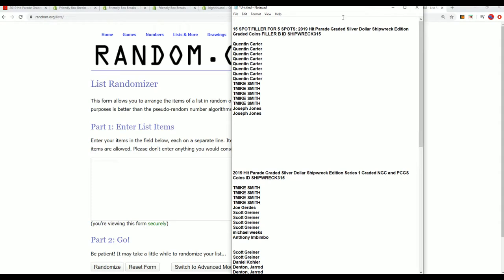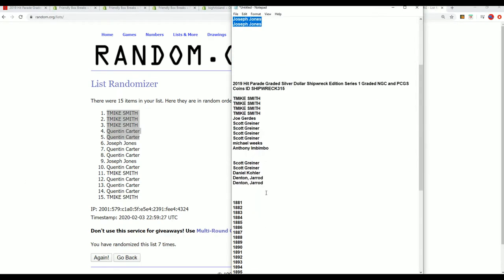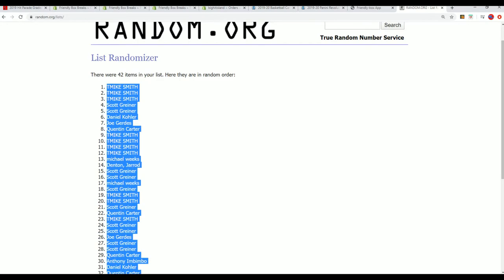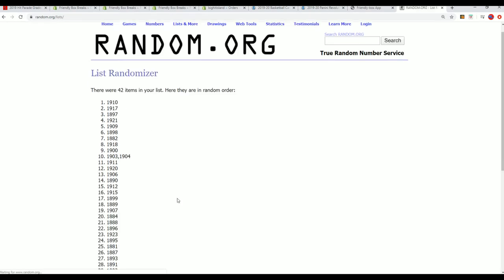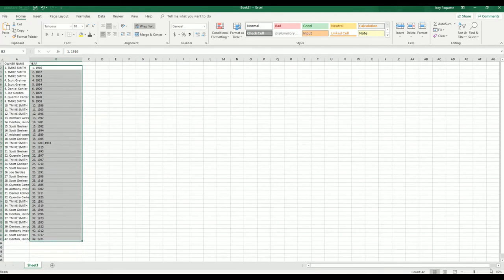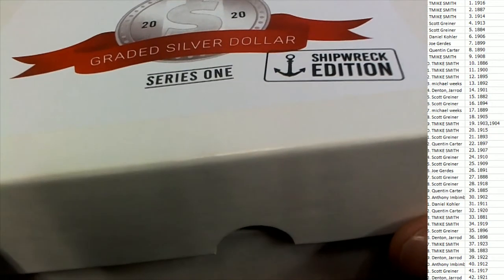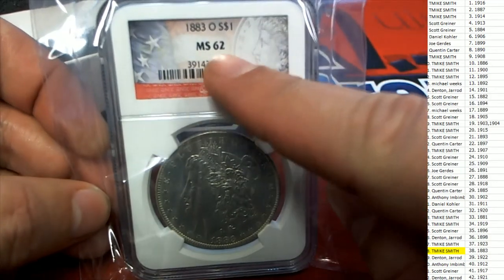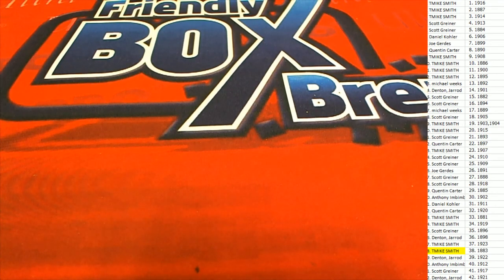2019 Hit Parade Graded Silver Dollar Shipwreck Edition Graded Coins ID SHIPWRECK315